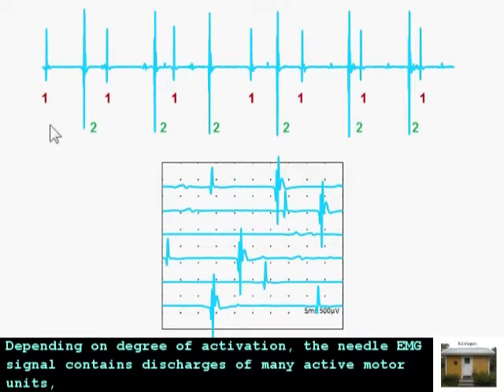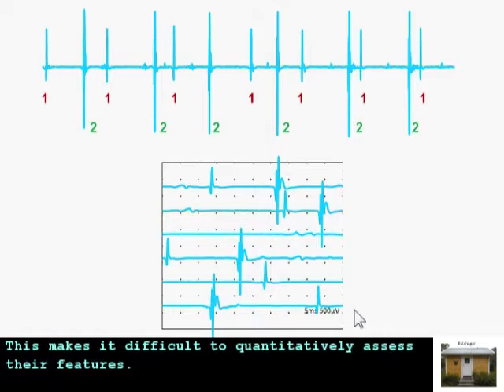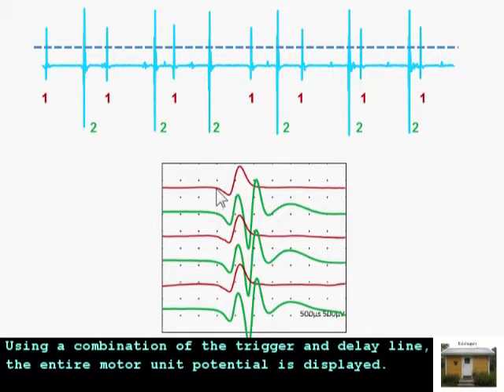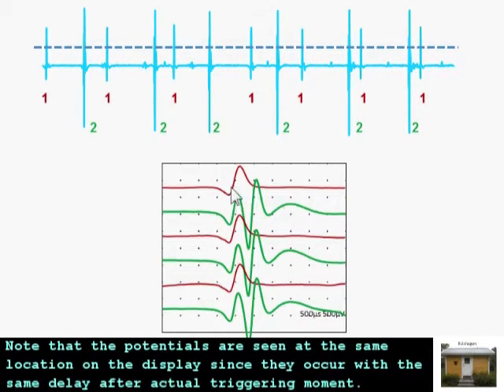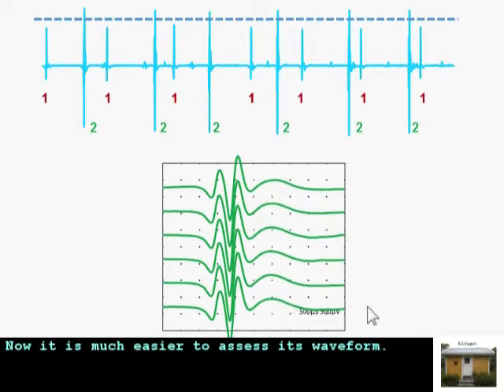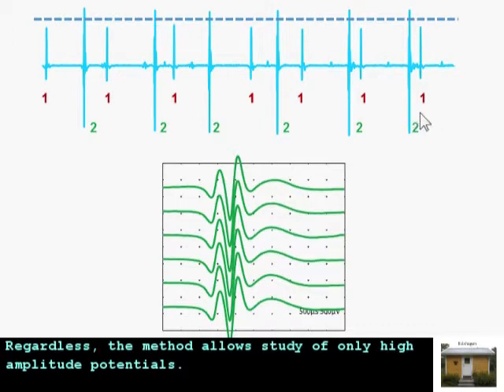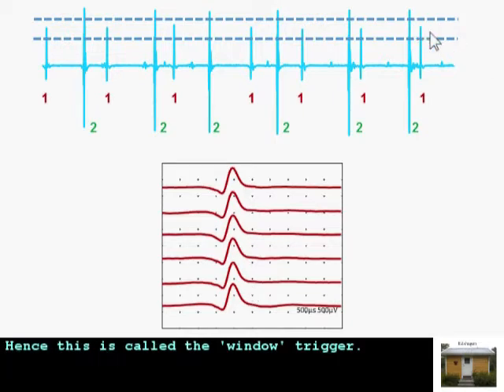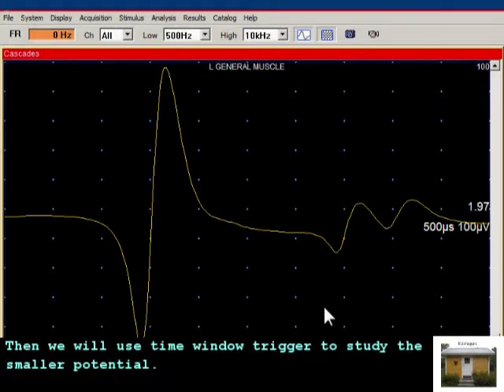SFEMG - Trigger Delay (Erik Stalberg)